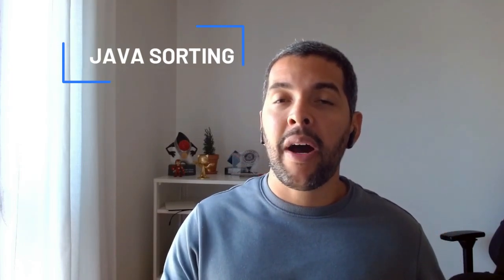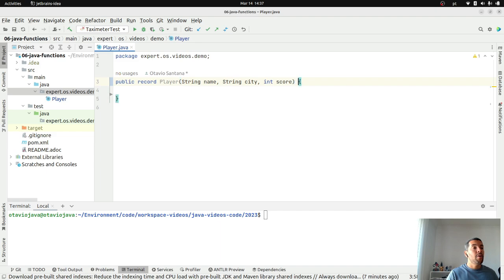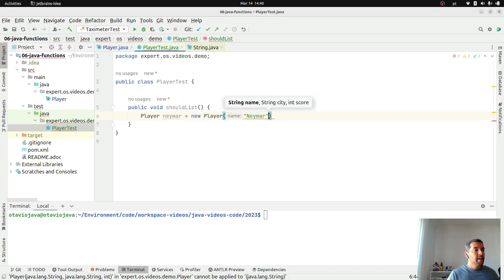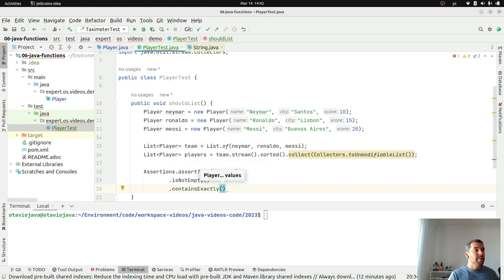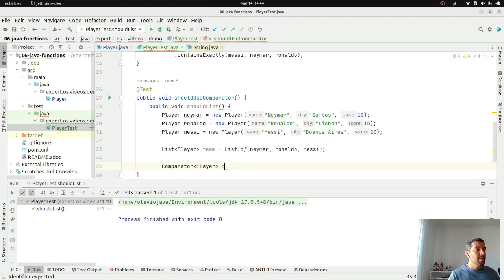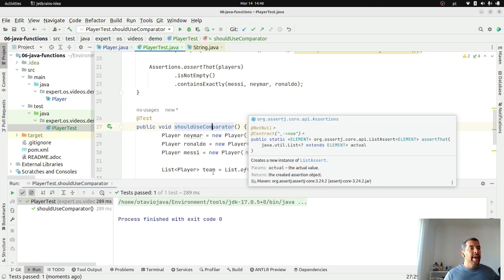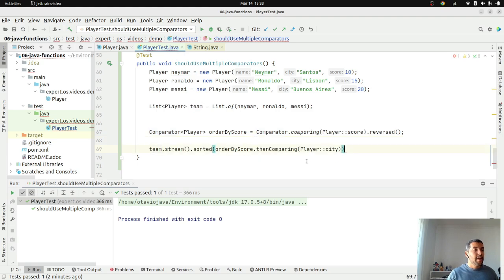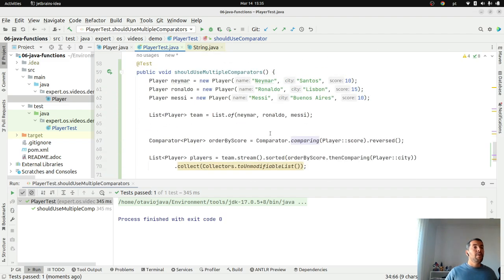Mastering Sorting with Java: A Comprehensive Guide to Using Comparator and Comparable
In this video tutorial, we'll explore the fundamental concepts of sorting with Java and dive into the powerful features of Comparator and Comparable interfaces. Whether you're a seasoned engineer or just starting out, this video will give you a solid understanding of the inner workings of sorting in Java and equip you with the skills you need to build sophisticated and efficient applications. From basic sorting algorithms to more advanced techniques, we'll cover it all in this ultimate guide to sorting with Java. Join us on the journey to becoming an ultimate engineer!